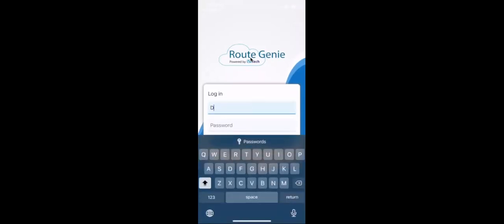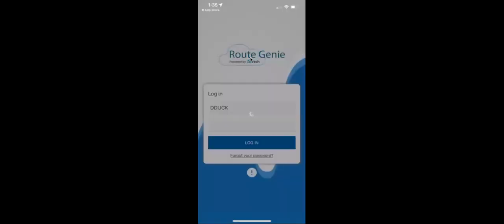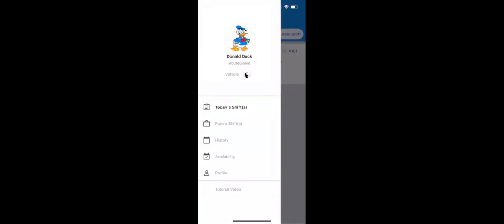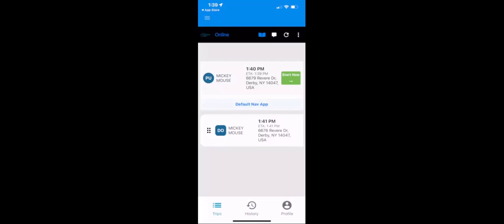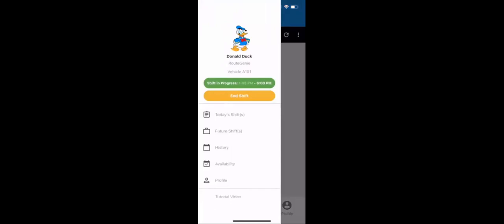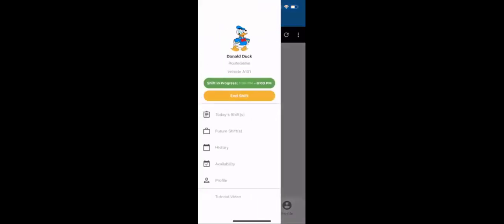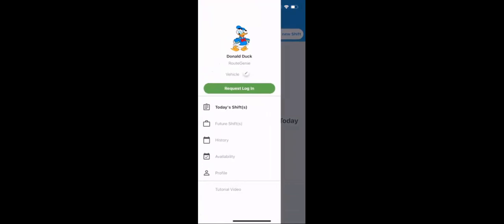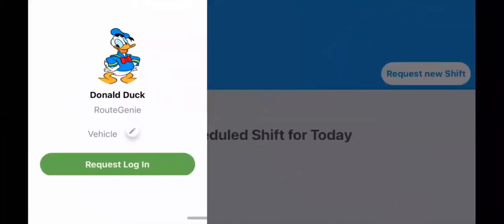Ricks AMT Route Genie Driver App